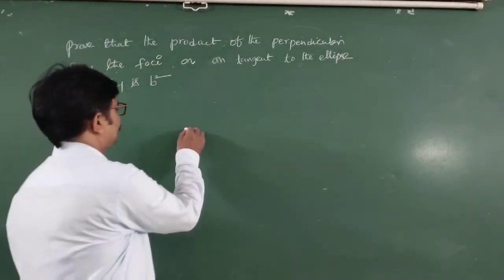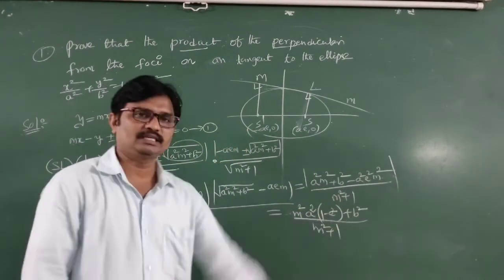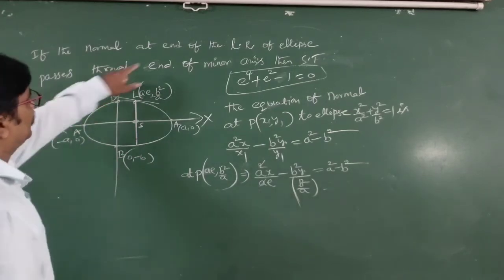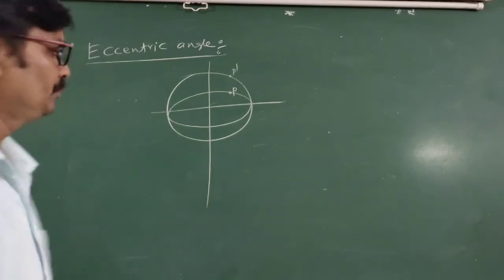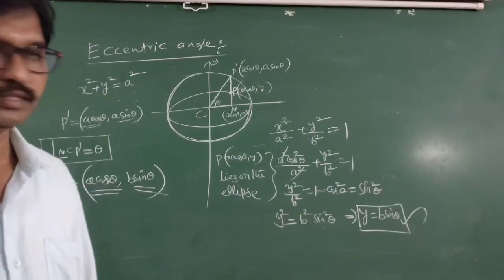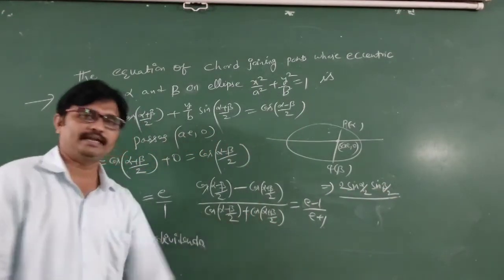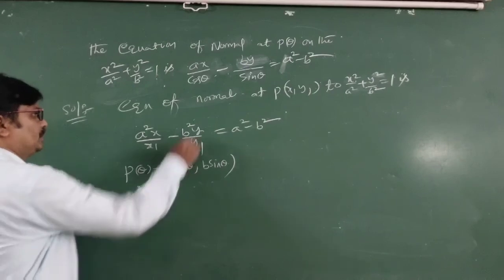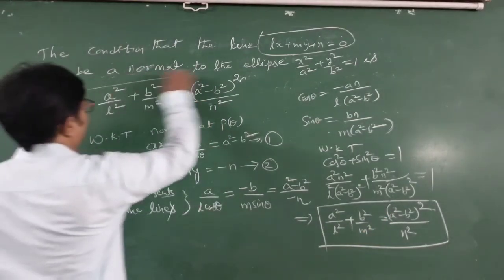Ellipse lecture 6, 14/10/2020